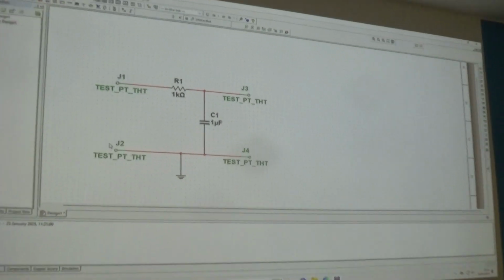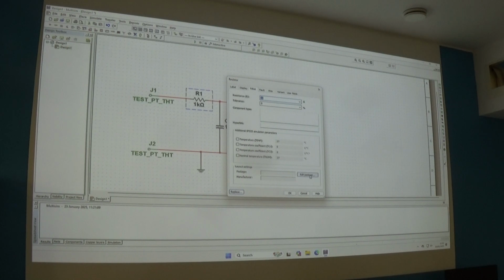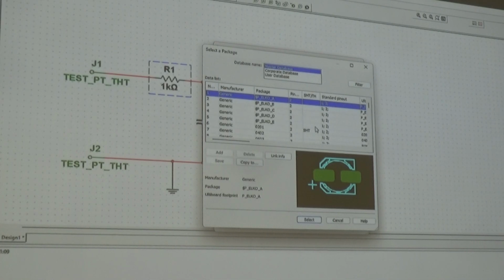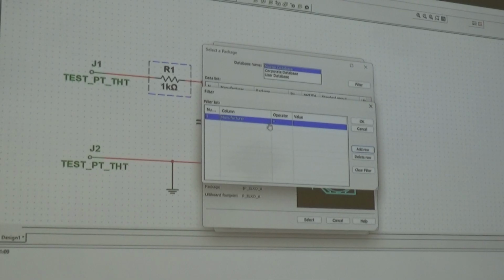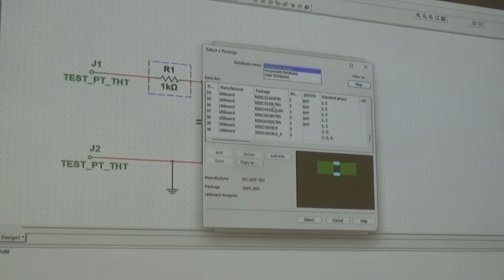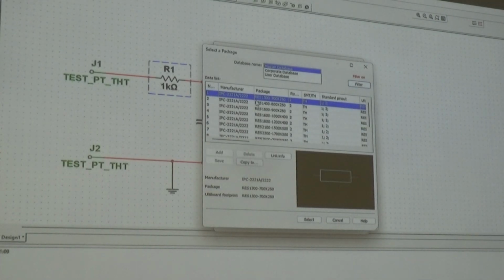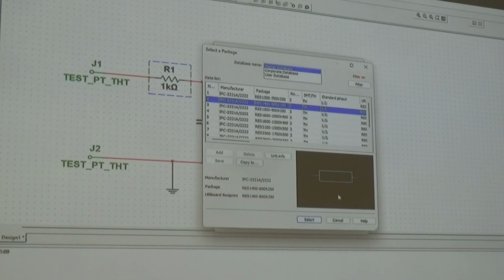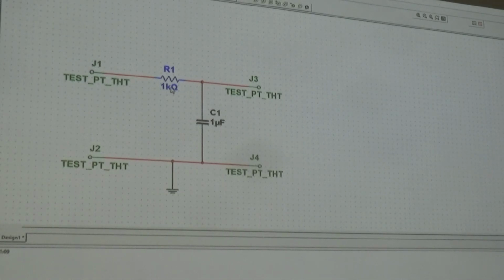CE721 week 2 moving on at great speed and the design of the first PCB.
Getting the footprints right for the PCB